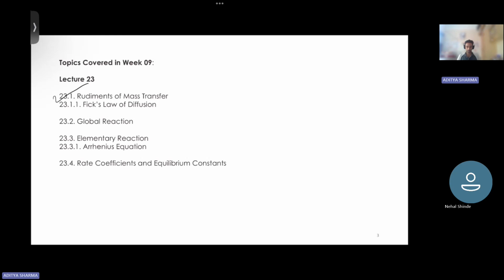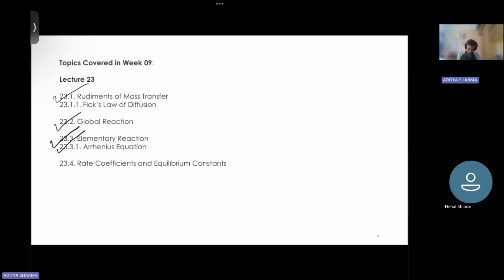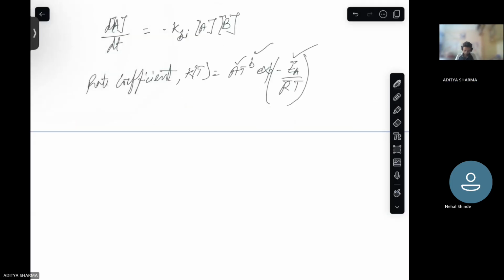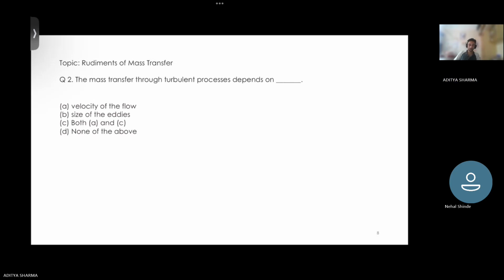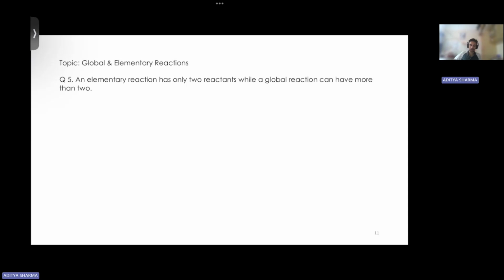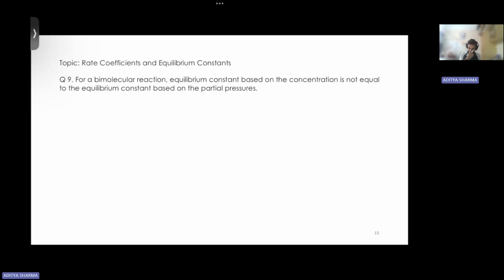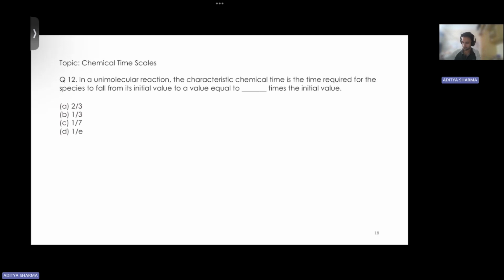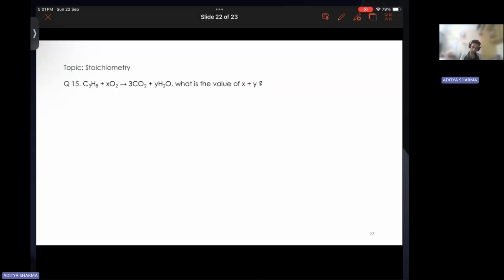Live Tutorial Session 9 | Chemical Kinetics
Timestamps:
00:00 Introduction
6:48 Revision of Week 9 Topics
51:18 Conceptual Questions
01:52:14 Numerical Questions
02:01:56 Conclusion